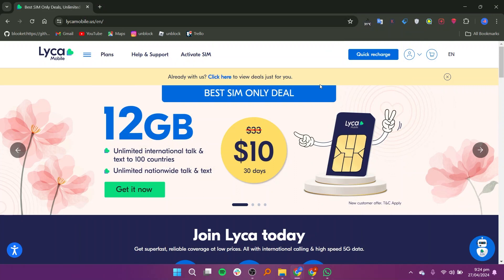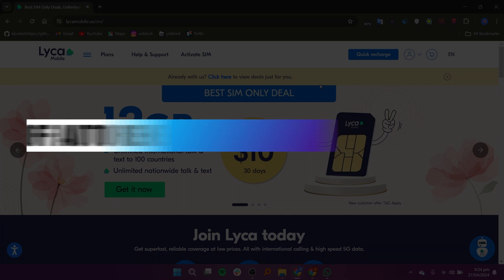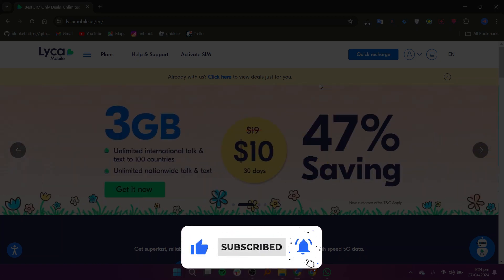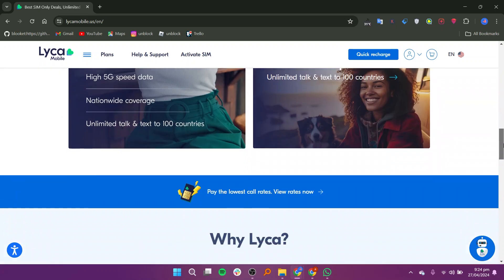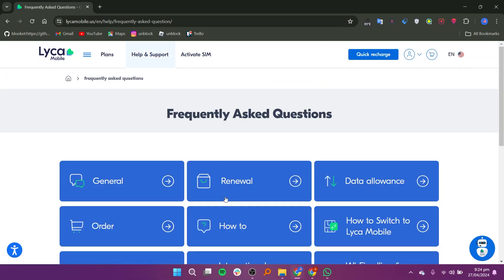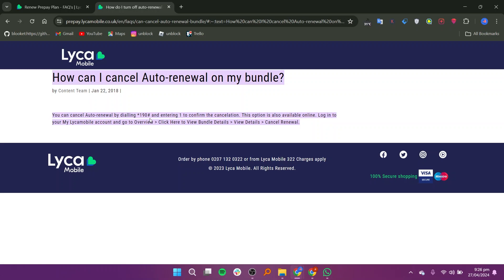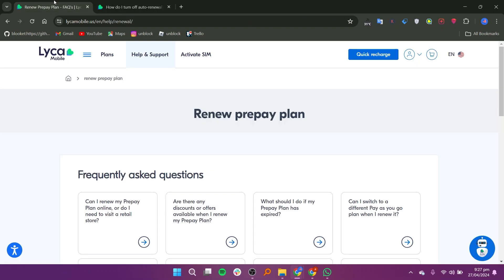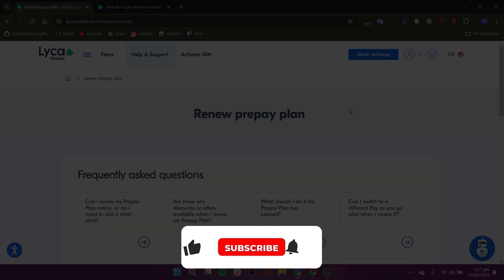How To Turn Off Auto Renewal On Lycamobile | (Quick & Easy 2025)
In this video I'll show you how to turn off auto renewal on lycamobile. The method is very simple and clearly described in the video. Follow all of the steps and see how to cancel auto renewal on lycamobile.